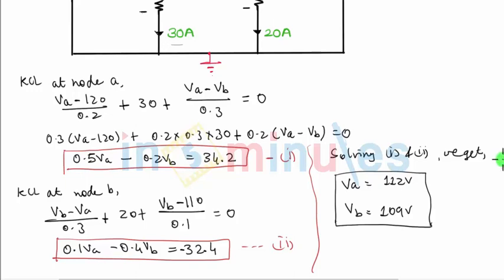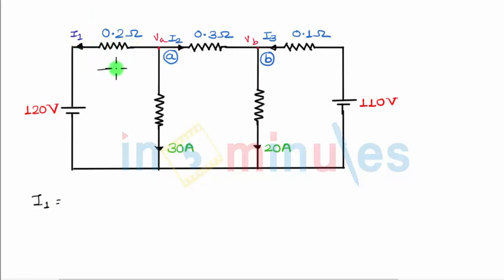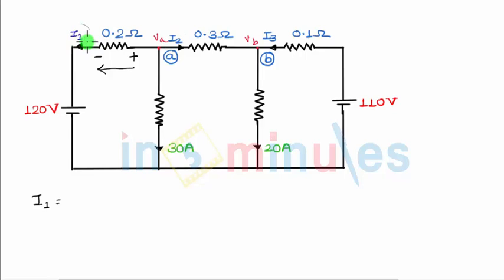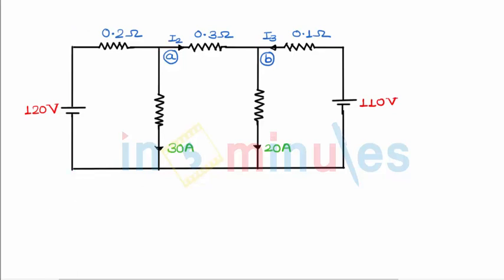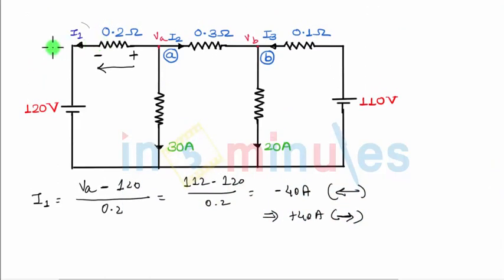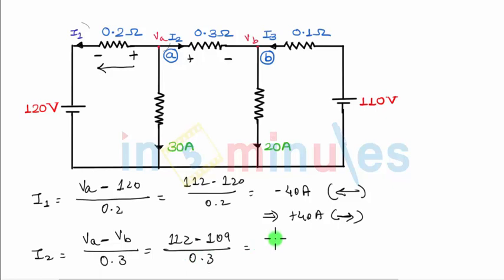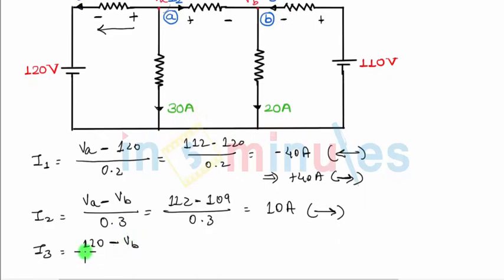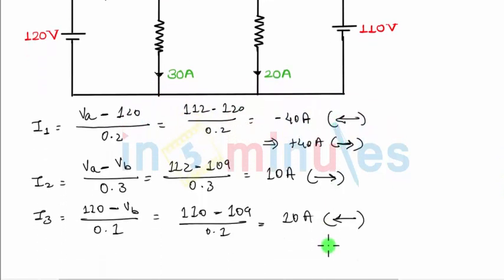V16 | Nodal Analysis Numerical 3 (Part 3)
This video explains about Nodal Analysis N3_(Part_3) .

Pre - Requisite -